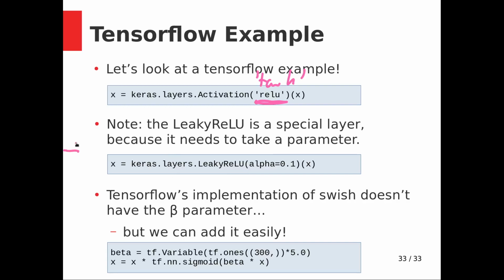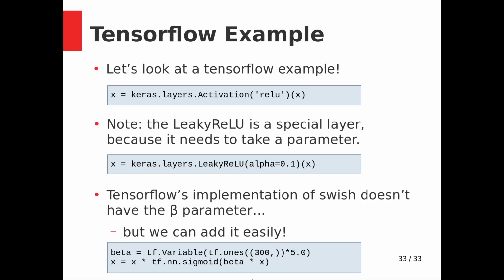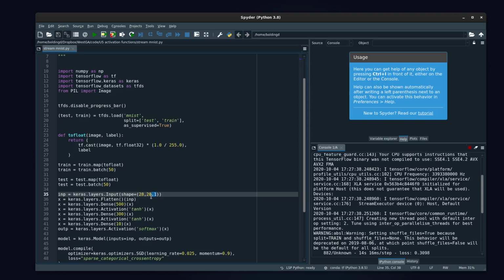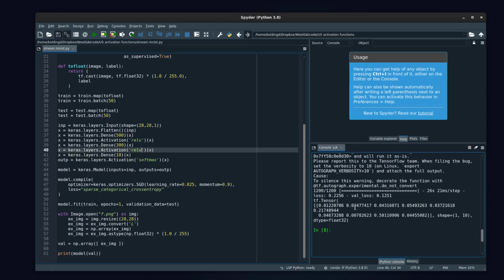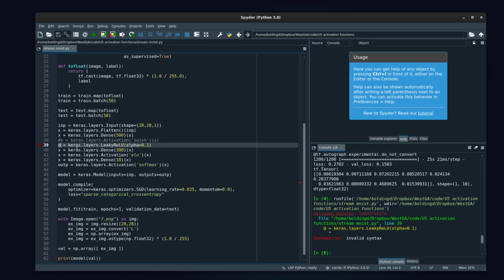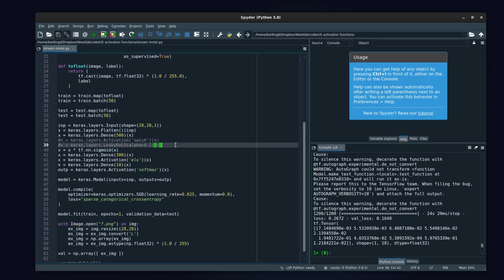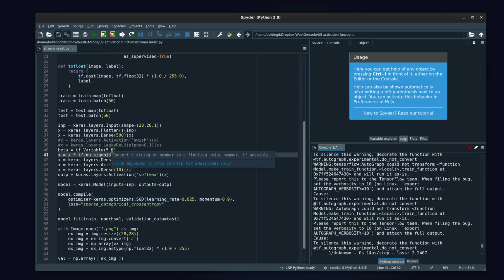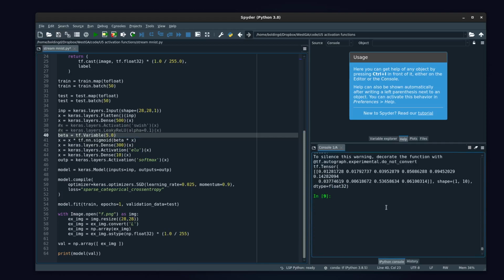U5-6 Our Tensorflow Example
A tensorflow example.  Ultimately, there isn't much to see; we're just changing 'tanh' to 'elu' or 'swish'.

We also demonstrate using a LeakyReLU layer, and implementing swish by-hand (to add the Beta parameter, which the tensorflow version of swish doesn't have).